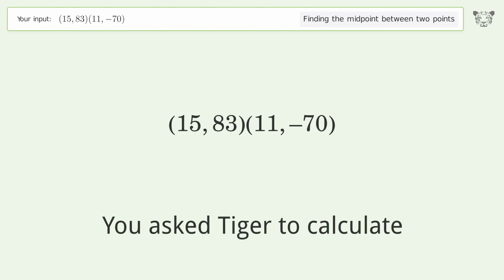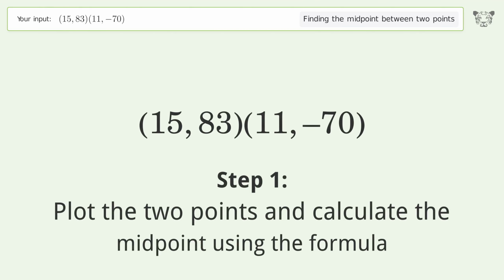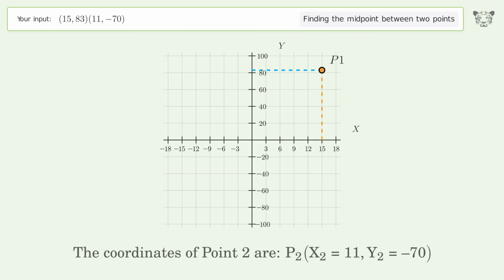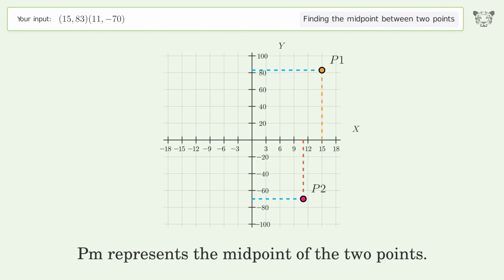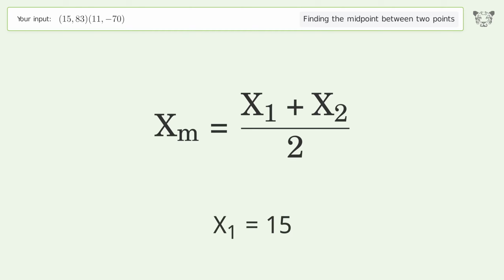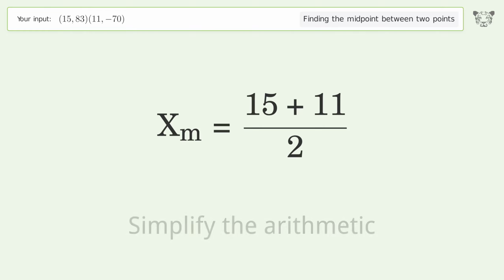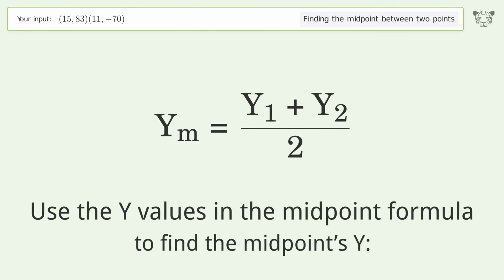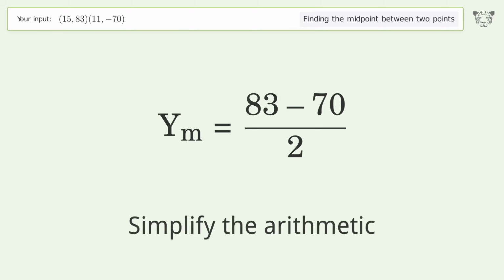Find the midpoint between two points p1 (15,83) and p2 (11,-70): Step-by-Step Video Solution